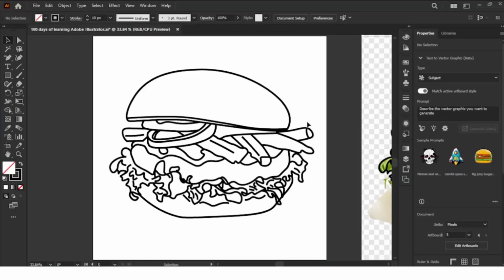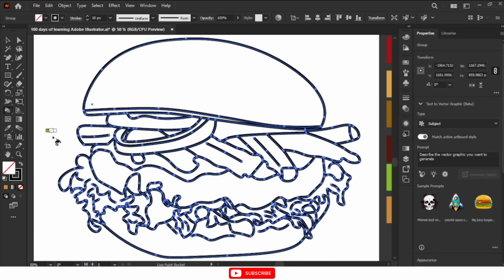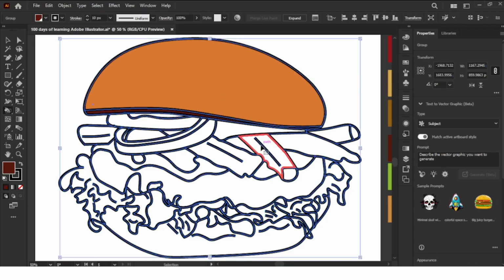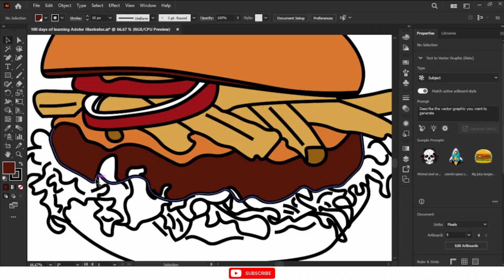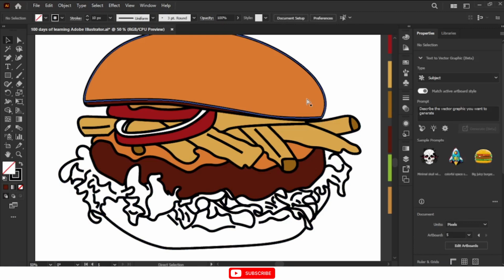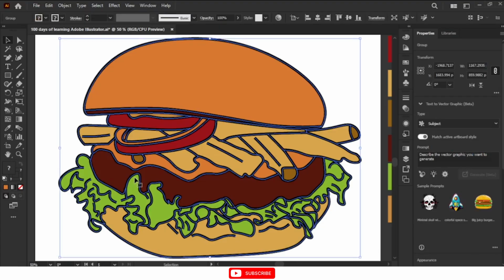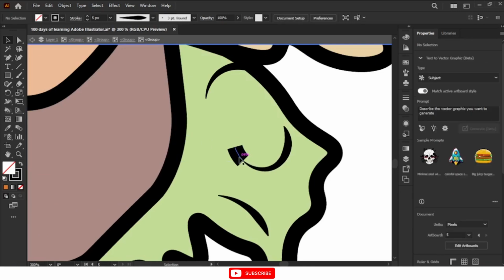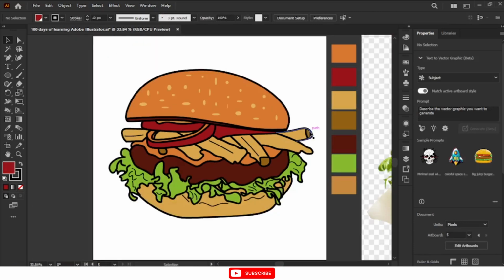Color Illustrations Easily with Live Paint Bucket + Shape Builder Tool | Day 5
Welcome to Day 5 of my 100 Days of Adobe Illustrator series!
In this beginner-friendly Adobe Illustrator tutorial, you'll learn how to use the Shape Builder Tool and the Live Paint Bucket Tool to create and color vector illustrations with ease.

These two tools are essential for combining shapes, creating custom artwork, and adding colors to your designs quickly and efficiently. We'll use them to bring our illustration to life and make the coloring process much easier.

These tools are some of the most powerful features in Adobe Illustrator and are widely used in logo design, icon design, and vector illustration.